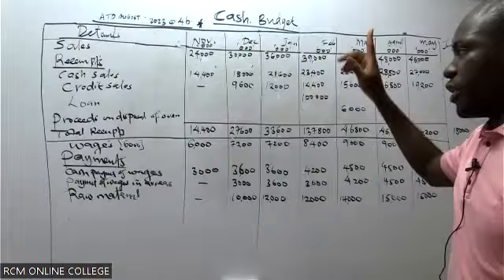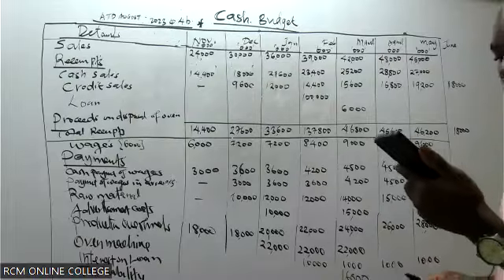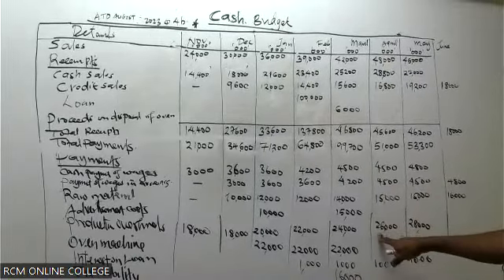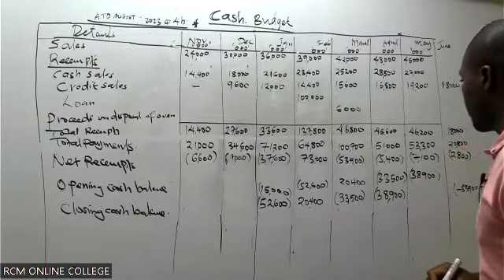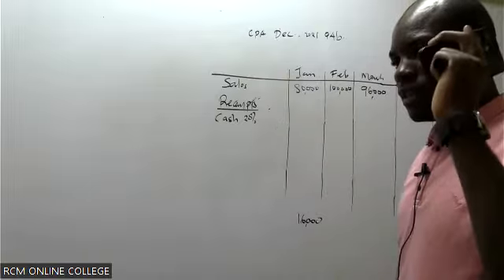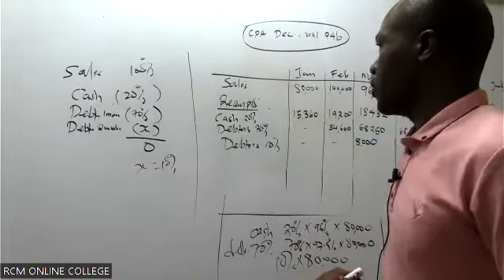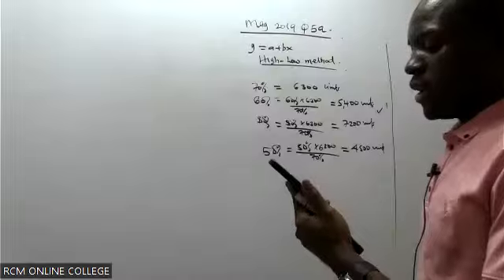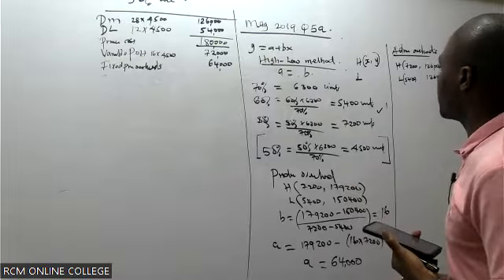Management Accounting-Cash Budget and flexible Budget-CPA KENYA